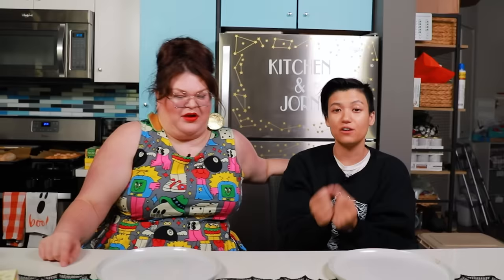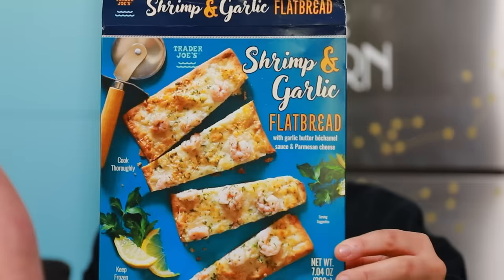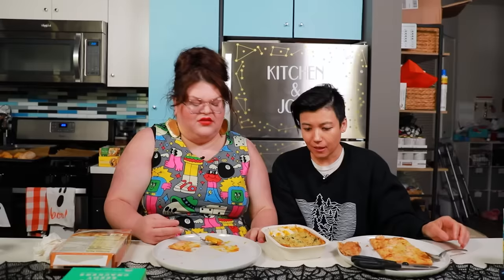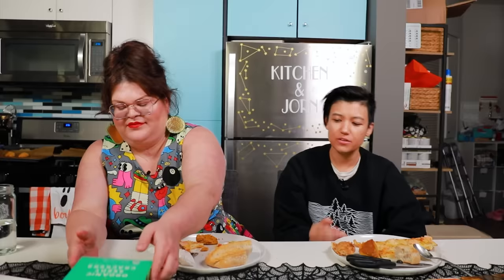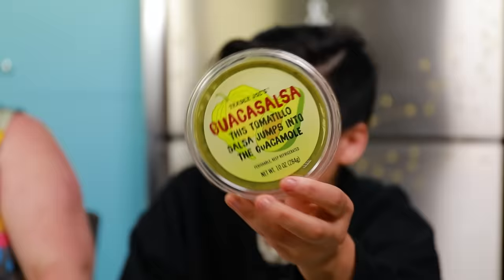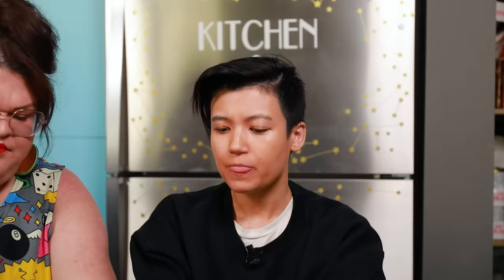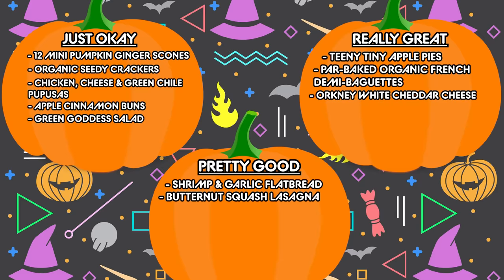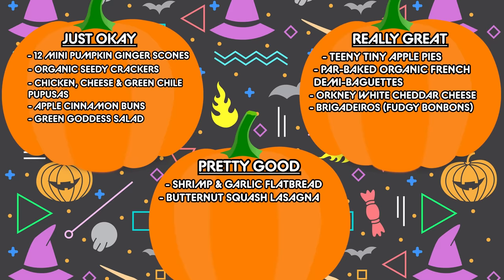Kristin And Jen Try Every New Trader Joe's Food For October | Kitchen & Jorn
Slurp slurp.

Video edited by: Oliver Rogue